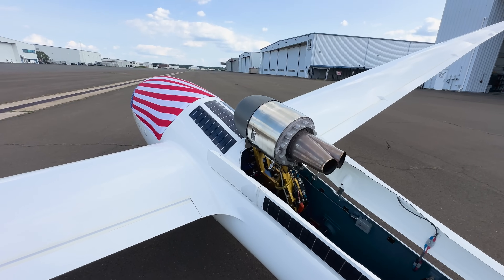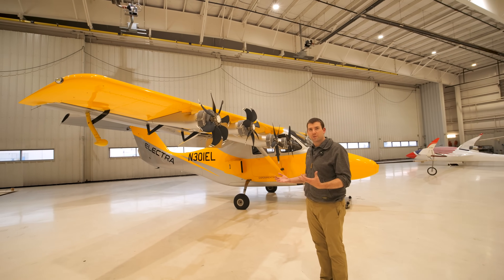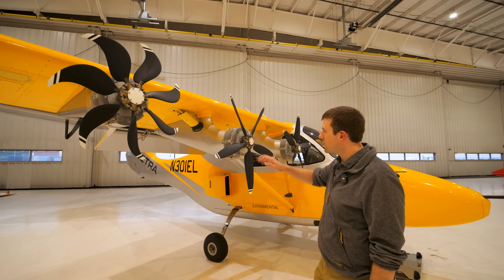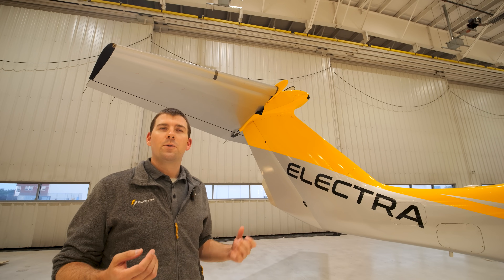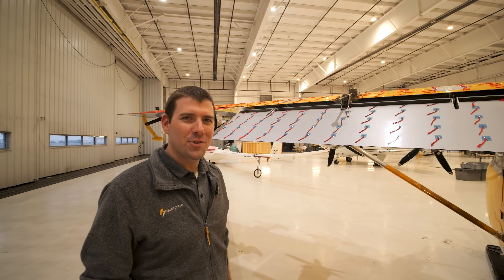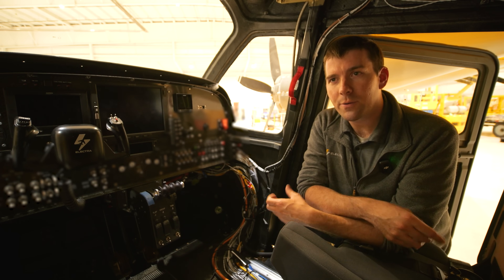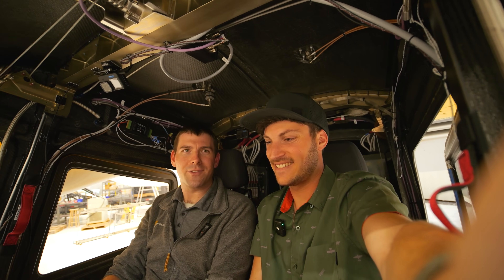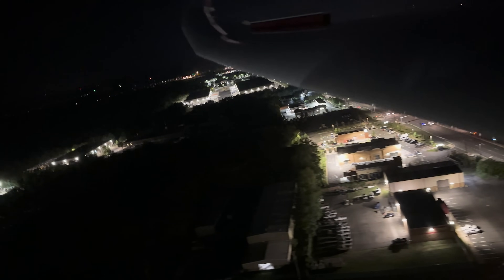This ELECTRIC STOL Plane will Revolutionize Air Travel | ELECTRA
This hybrid electric plane is able to takeoff & land at a football field, while cruising with up to 200 knots! I had the opportunity to get insights of the Electra demonstrator aircraft from JP Stewart, who is vice president & general manager of Electra.